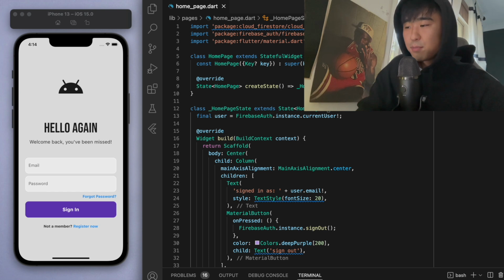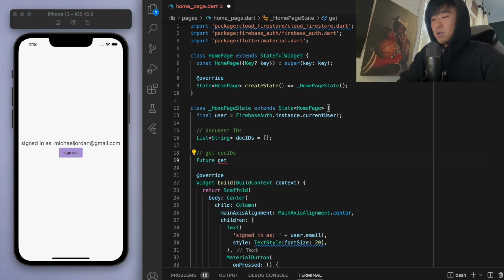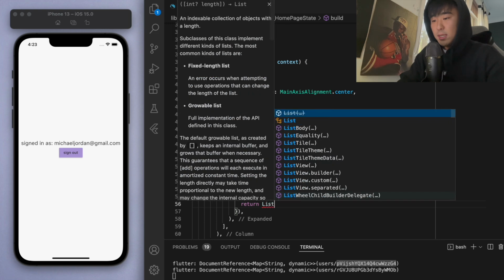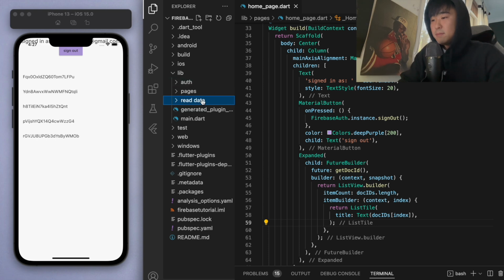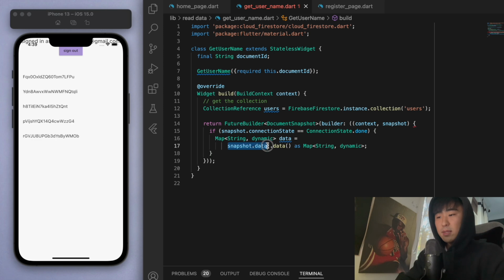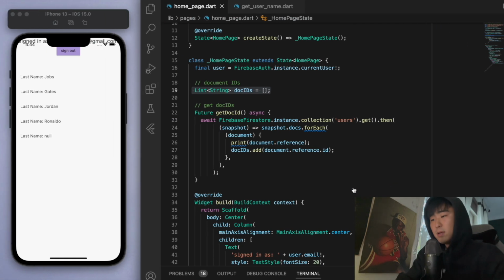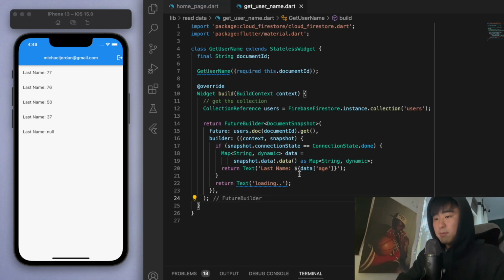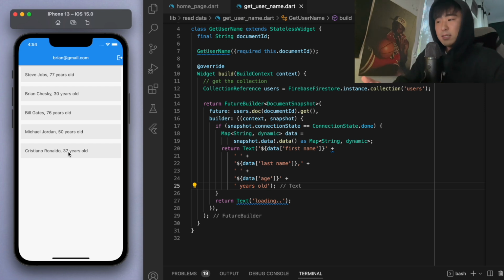(CRUD)📱Read & Display Data • Firebase x Flutter Tutorial ♡